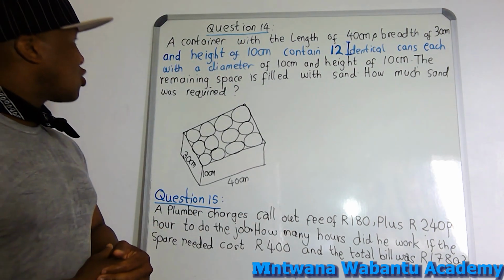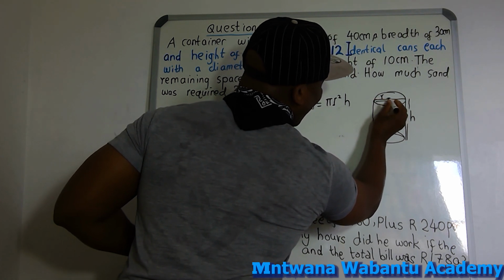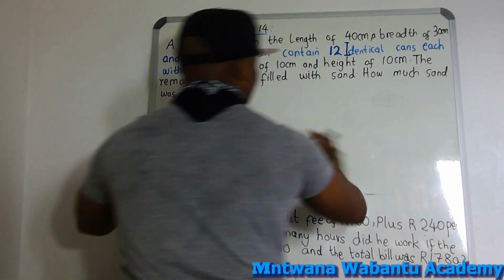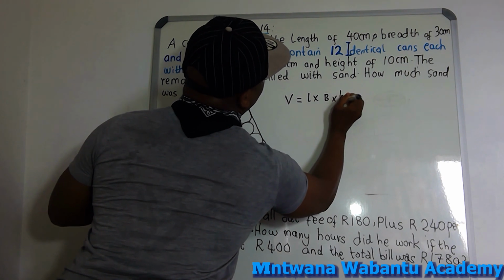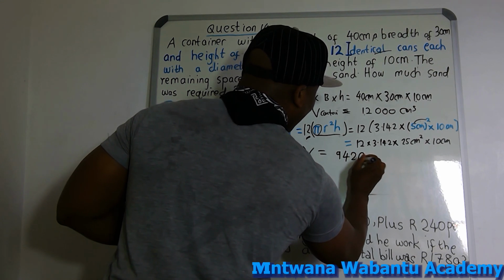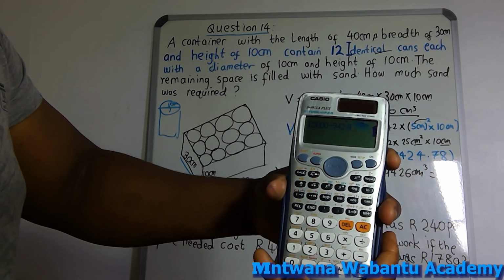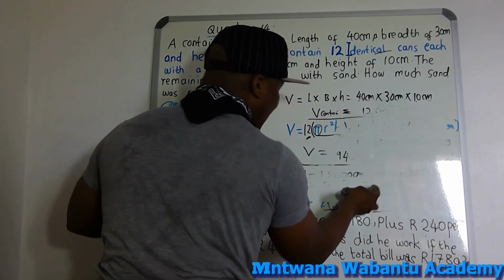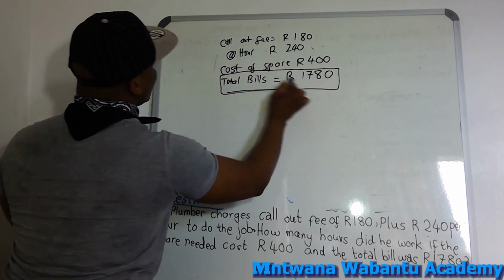Volume, Area of a cylinder, circles, Cylinder